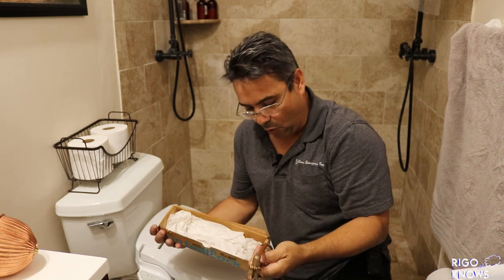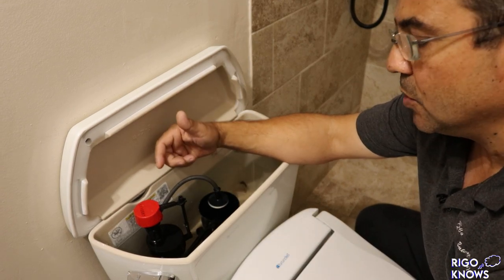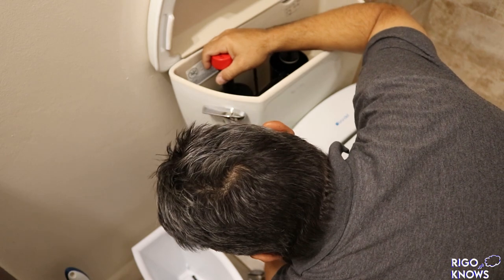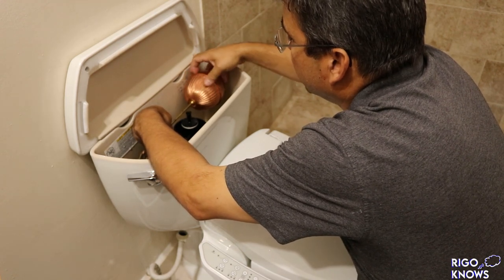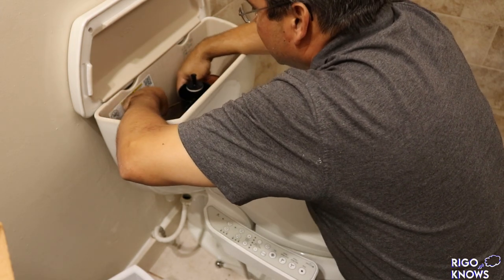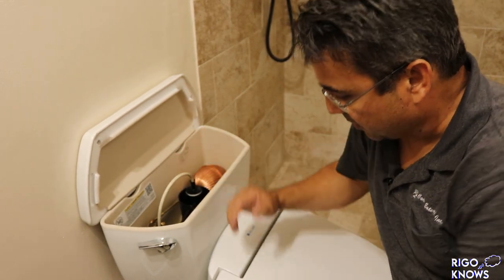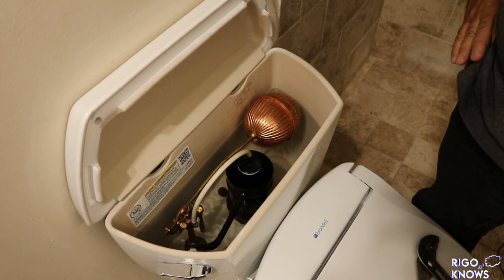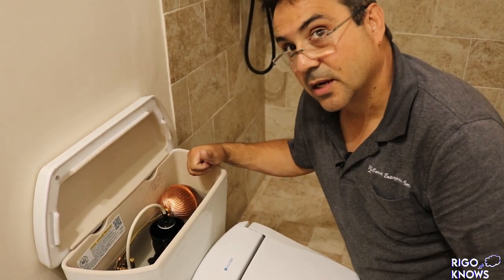Put copper in your toilets people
Hey guys!

Today we worked on install & final touches.

We hope to see if you guys tackle any DIY at-home projects!

Mansfield Ballcock

Hope you had fun watching and let us know if there are any projects you'd like to see.